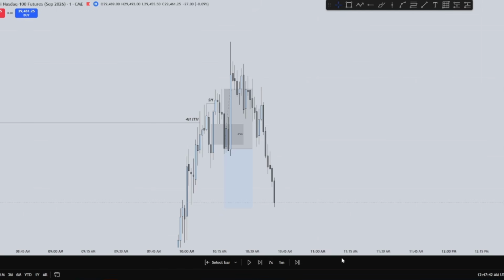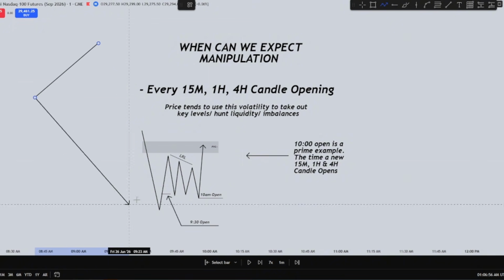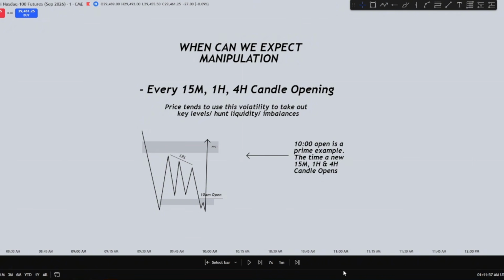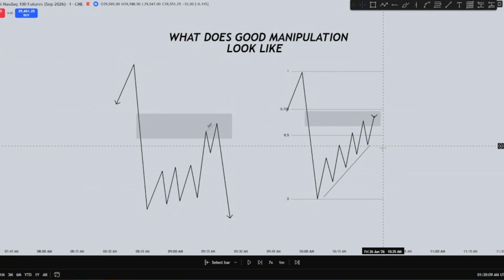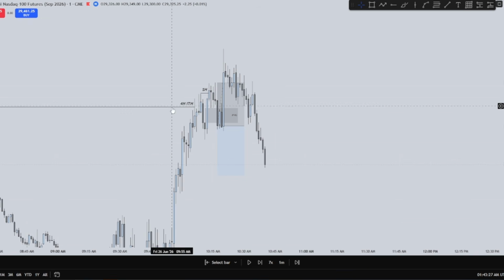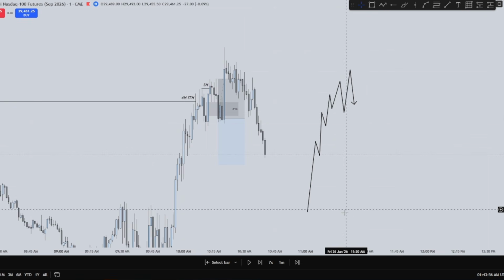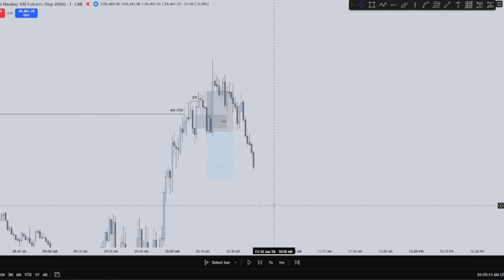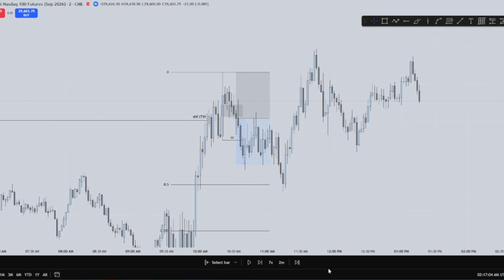This Is Why Your Losing Trades | ICT Concepts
One of the biggest mistakes traders make is treating every liquidity sweep as a high-probability setup. In reality, there's a huge difference between high-quality manipulation and what is often just low-quality manipulation—price action that's actually accumulation disguised as manipulation.

In this video, I break down:

What high-quality manipulation actually looks like.
When high-quality manipulation is most likely to occur.
How to use it to improve your trade entries and confidence.
How to distinguish genuine manipulation from low-quality moves that are simply accumulation.
Real chart examples with step-by-step price action analysis.

The goal isn't to catch every move—it's to recognize the manipulation that truly shifts order flow and gives you a statistical edge. By filtering out low-quality setups, you can become more patient, more selective, and ultimately more consistent.